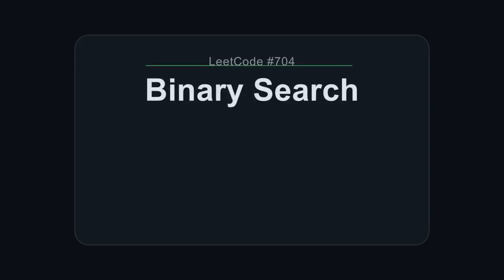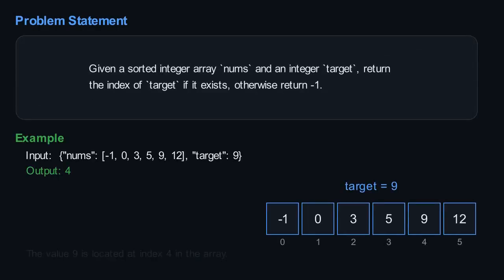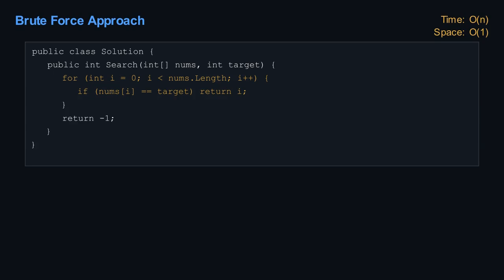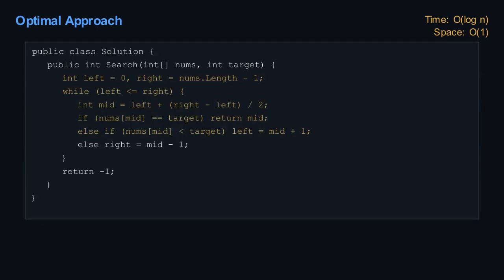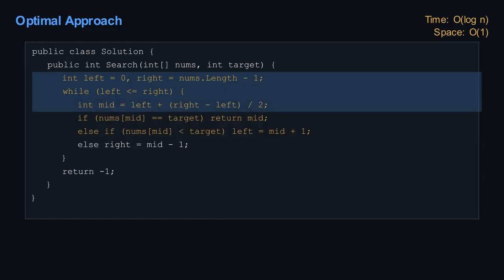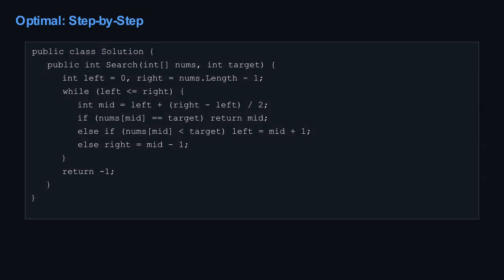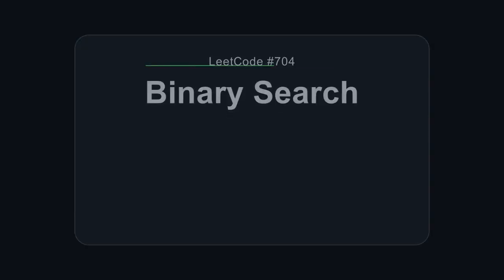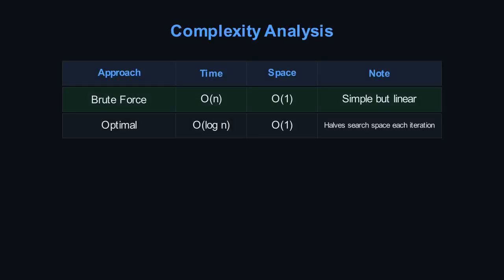LeetCode 704: Binary Search — The Binary Search Trick (C#)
In this video we break down LeetCode 704, the classic binary search problem. You'll see why a simple linear scan works but wastes time, and how the sorted nature of the array lets us cut the search space in half each iteration. We walk through the optimal two‑pointer approach step by step on a concrete example, showing exactly how the left, right, and middle indices move until the target is found. Along the way you'll learn the key insight that makes binary search O(log n) time and O(1) space, plus a quick pattern‑recognition cue so you can spot this technique in future interviews. Whether you're prepping for a coding interview or just sharpening your algorithm toolbox, this concise walkthrough gives you the confidence to implement binary search cleanly in any language.